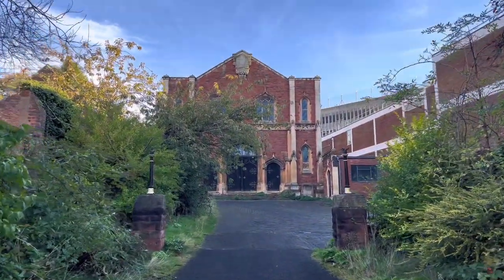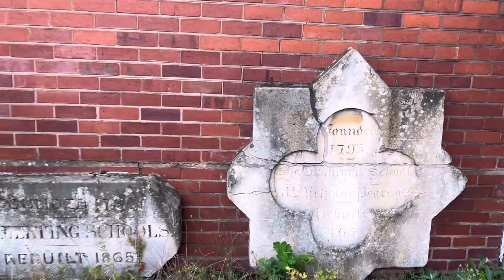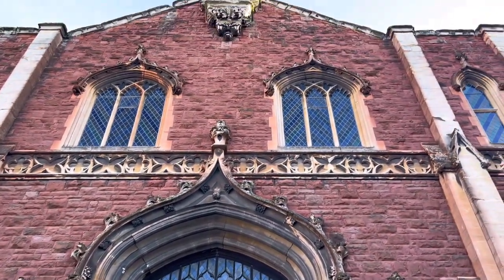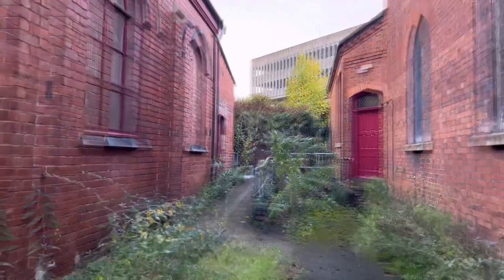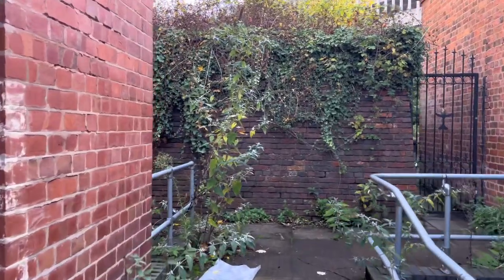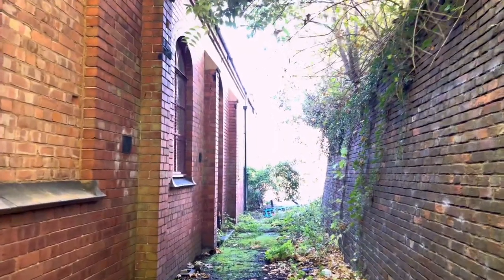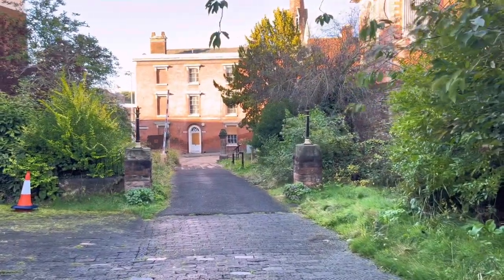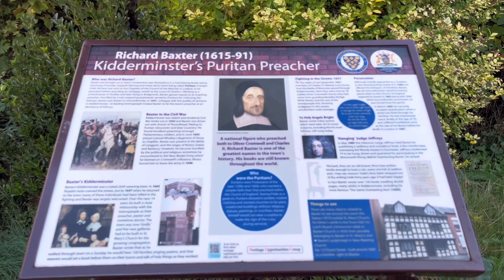New Meeting House, Church Street, Kidderminster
Walk around the now empty & abandoned New Meeting House in Church Street in Kidderminster.

Lots of personal memories from this beautiful old church.

Recorded Sunday 16/10/2022